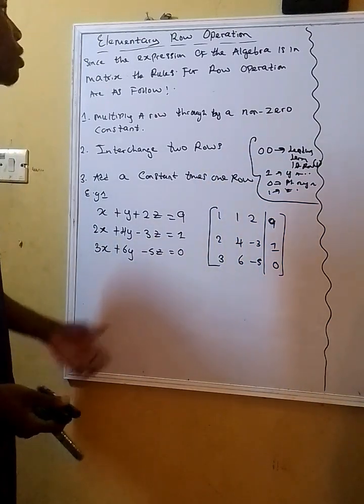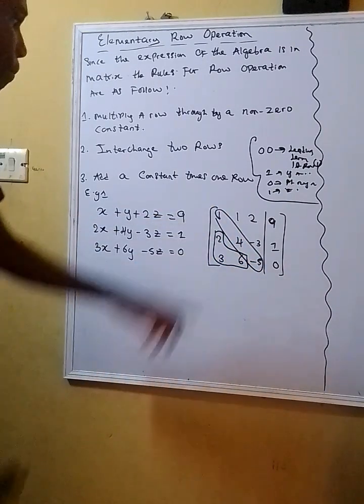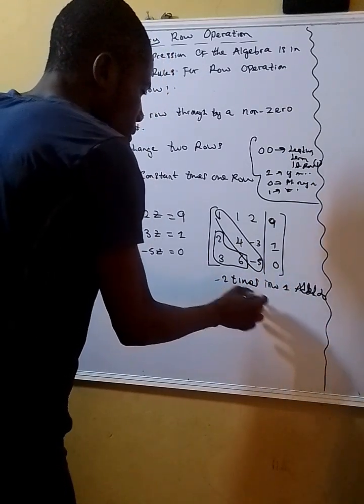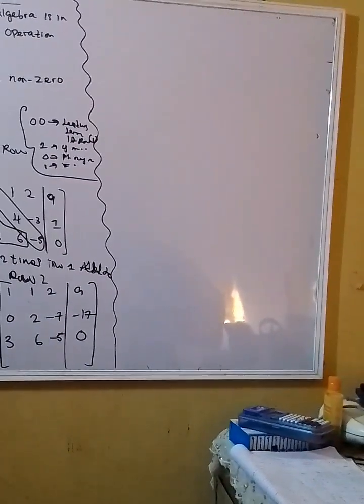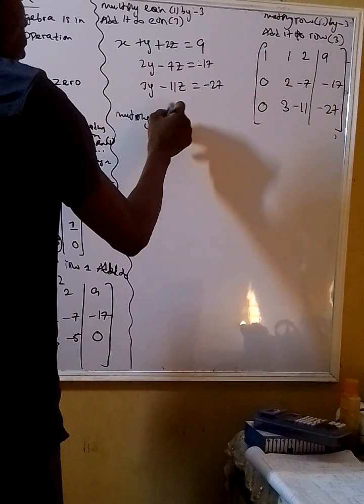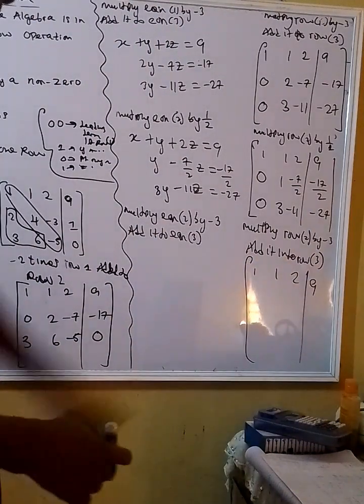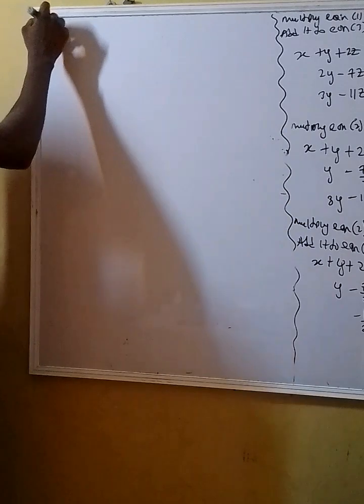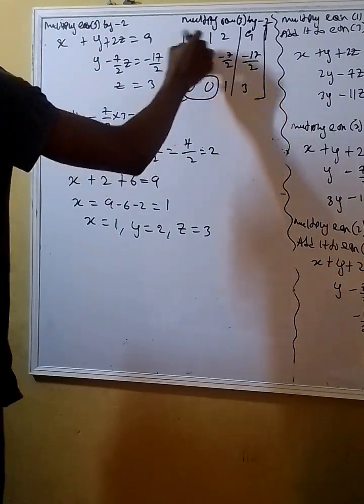ELEMENTARY ROW OPERATION(LINEAR ALGEBRA)